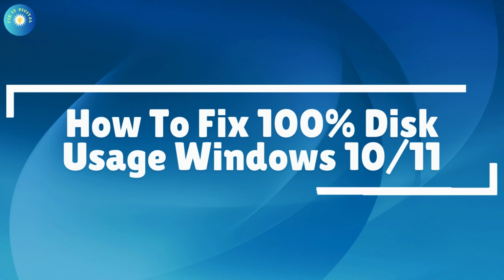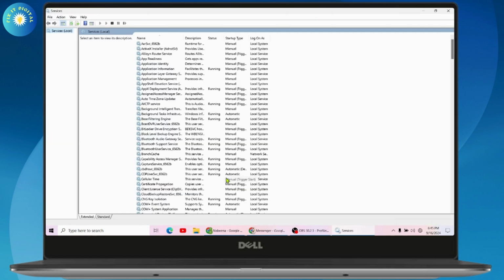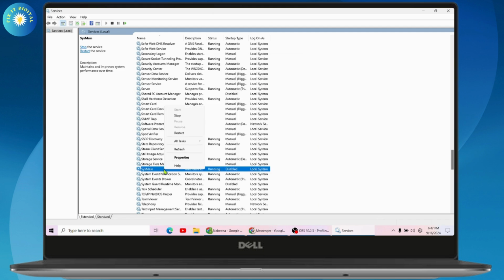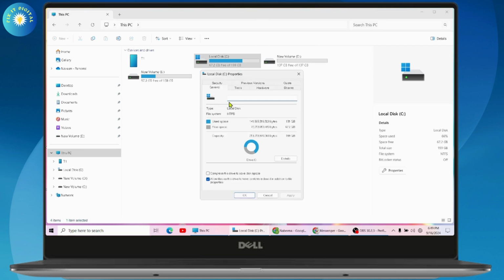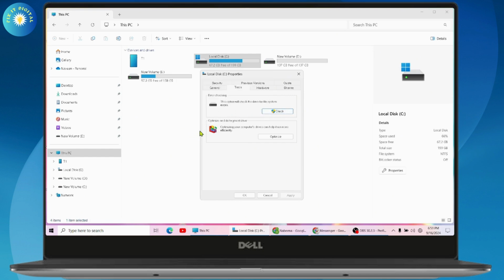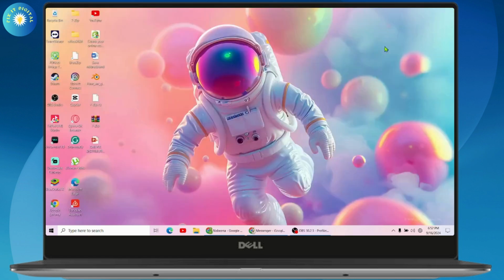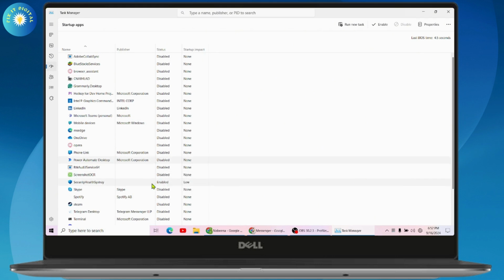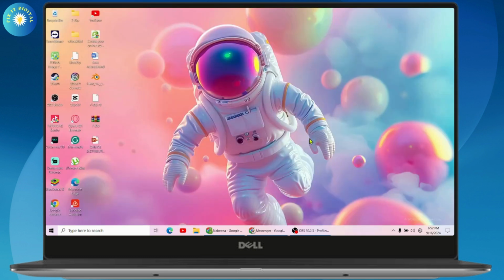(NEW) Fix - 100% Disk Usage Windows 10/11 2024 (UPDATED)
How To Fix 100% Disk Usage Windows 10/11
How to fix hard disk 100 percent usage in Windows 11?
FIX 100% DISK USAGE in 5 Minutes (Windows 10/11) 2024
How to fix 100% Disk Usage in Windows 11 [Easy Solutions]
FIX 100% DISK USAGE in 2 Minutes (Windows 10/11) 2024
How To Fix 100% Disk Usage - Windows (2024)

In this video, we'll guide you through effective methods to fix the 100% disk usage issue on Windows 10 and 11. This problem can slow down your system significantly, but by following our step-by-step instructions, you’ll be able to reduce disk usage and improve your computer’s performance.

0:00 - Introduction
0:12 - Disabling Windows Search and Superfetch
0:24 - Updating Disk Drivers
0:36 - Checking for Malware and Performing a Disk Check
0:48 - Conclusion